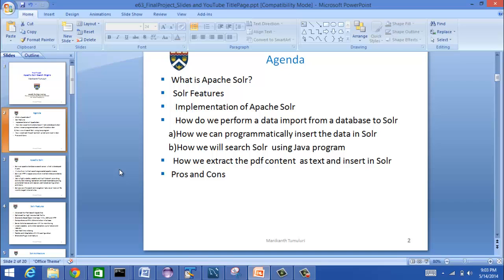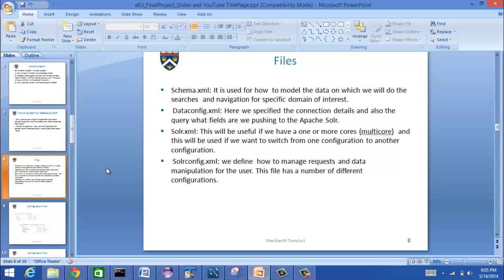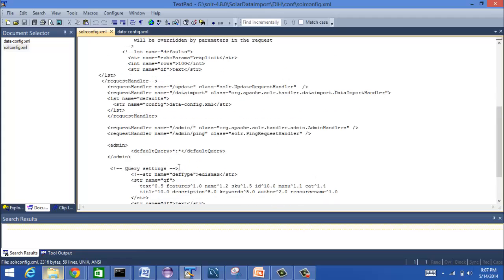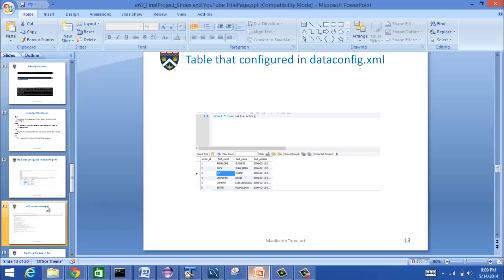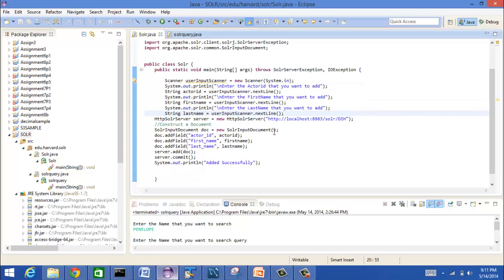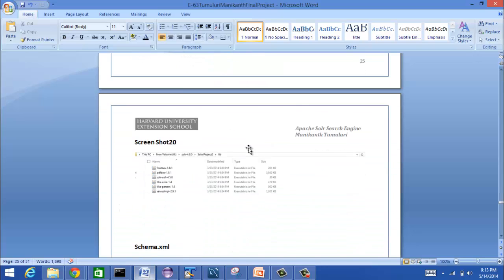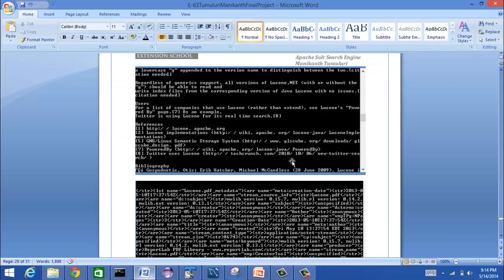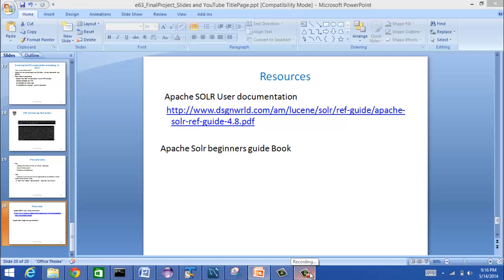CSCI E63 Apache Solr Search engine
Apache Solr search engine